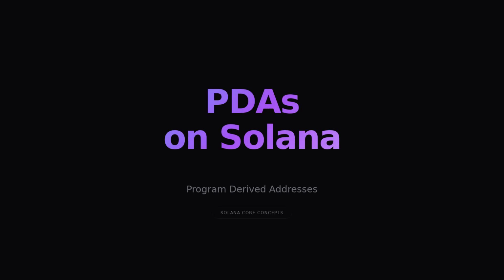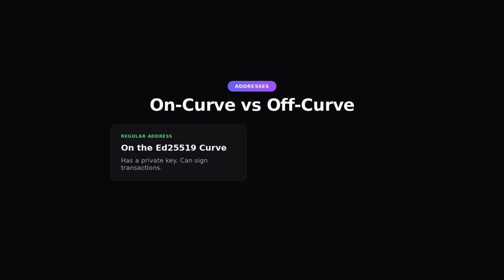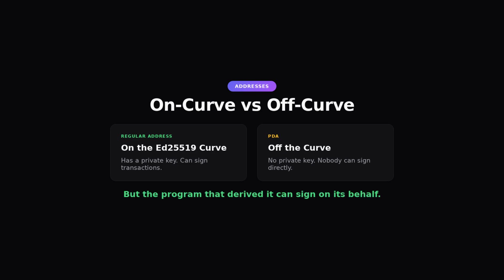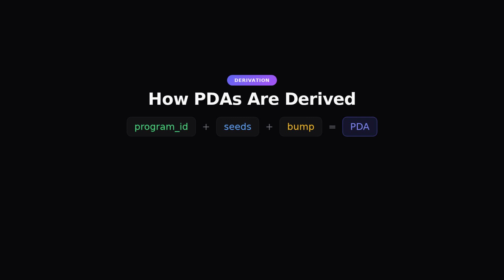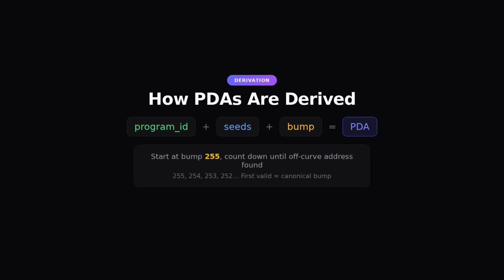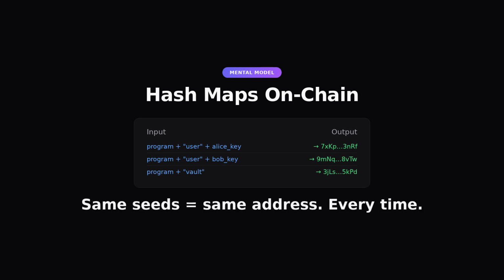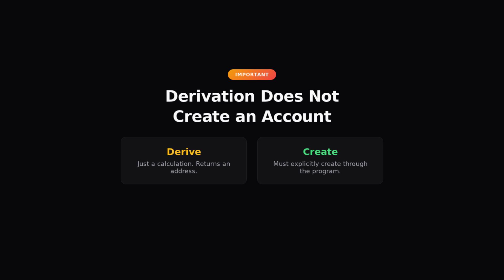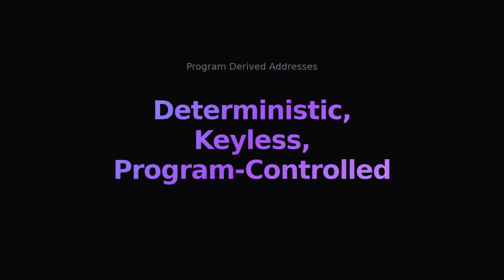PDAs on Solana (Program Derived Addresses)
What are PDAs on Solana? Deterministic, keyless addresses derived from a program ID and seeds. From the official Solana docs.